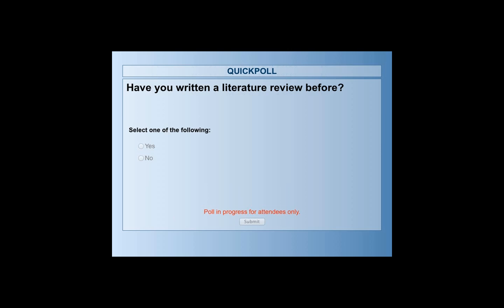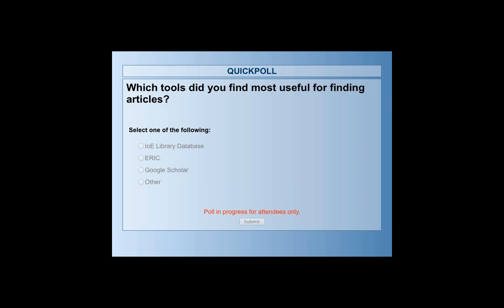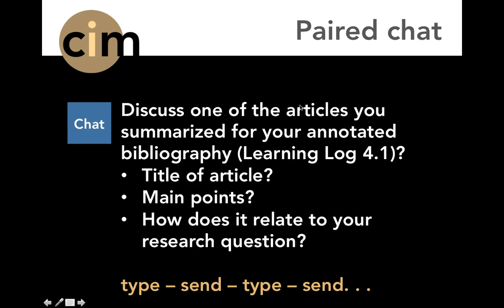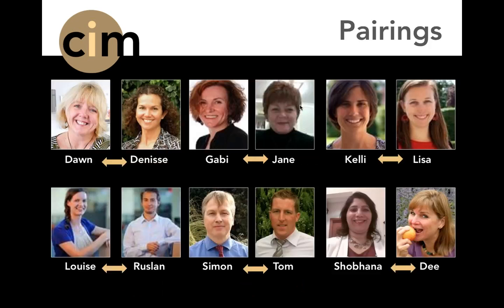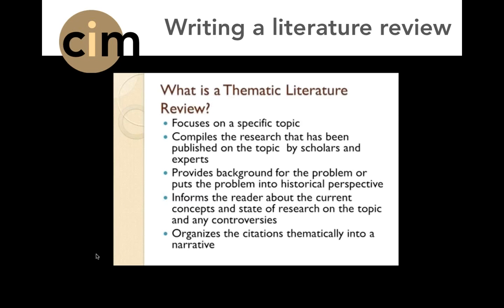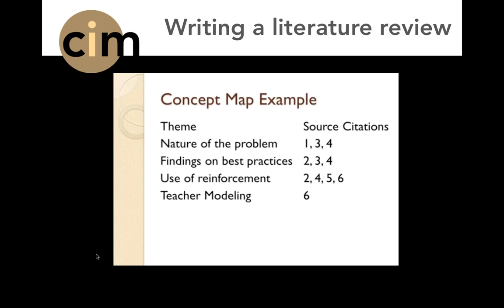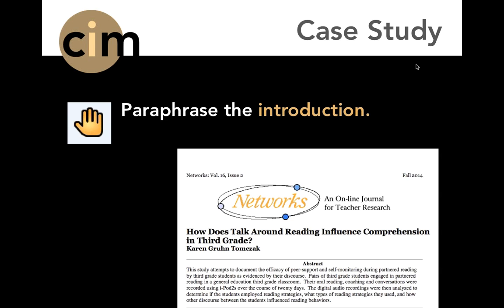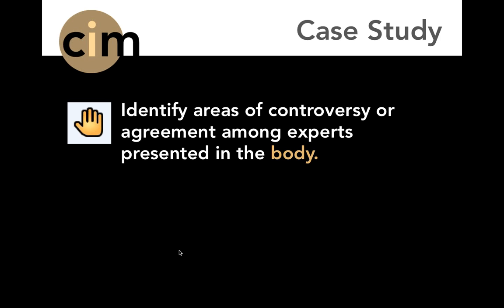Action Research Session 4 24 03 2015 15 35